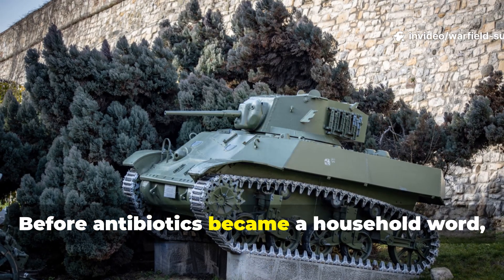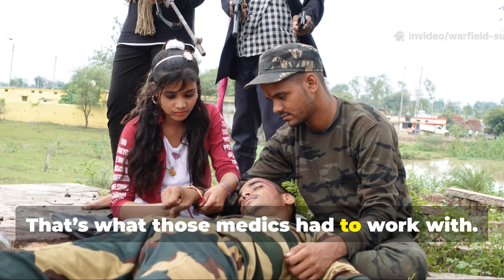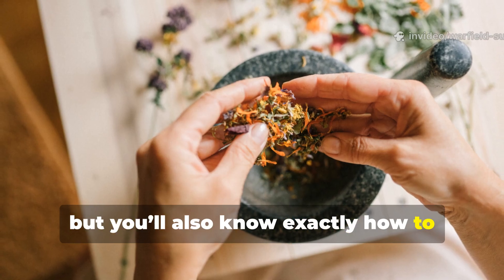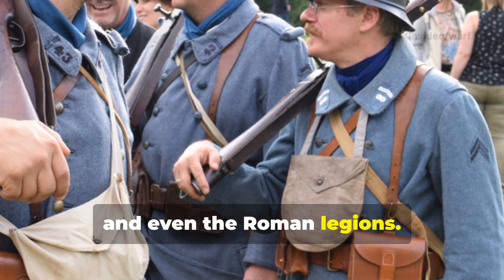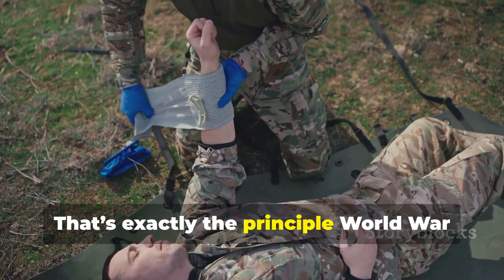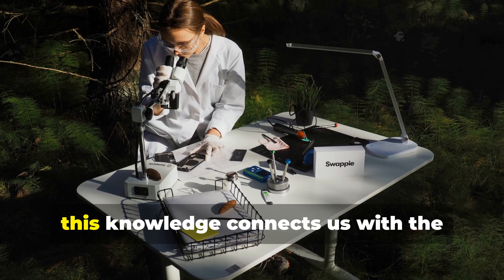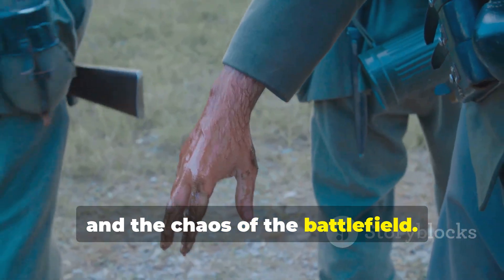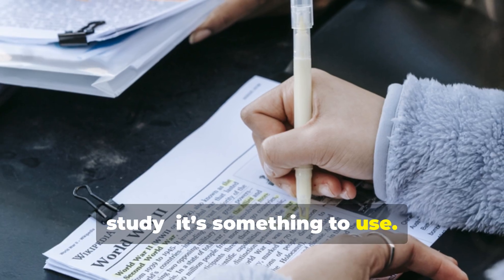WWII’s Forgotten Infection Cure – The Secret Formula That Worked Before Penicillin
Before penicillin reached the battlefield, WWII medics fought infections using soil-based medicine, vinegar, salt, and herbs—and somehow, it worked. In this episode, we uncover one of the most powerful forgotten survival formulas ever used by field doctors when antibiotics didn’t exist.

You’ll learn how soldiers disinfected deadly wounds using natural compounds, how they turned vinegar into a battlefield antiseptic, and how herbal science met raw survival in one of the most dangerous environments on Earth.

In this Warfield Survival deep dive, we’ll break down:

The lost WWII infection treatment that saved lives before modern medicine.

The field-tested formula made from vinegar, salt, and medicinal herbs.

The science behind natural antibiotics hidden in plants and soil.

How you can safely recreate the same natural disinfectant for survival use today.

This isn’t fantasy—it’s real wartime history, backed by science and field reports from medics who worked under fire. Whether you’re a history enthusiast, prepper, or survivalist, this episode reveals the forgotten roots of battlefield medicine and how those same lessons can still save lives when modern systems fail.

👉 Timestamps:
00:00 — The deadly infection crisis before penicillin
01:00 — How WWII medics improvised life-saving treatments
03:20 — What they mixed: vinegar, salt, herbs, and hope
05:00 — The science of natural antiseptics
07:30 — Recreating the field disinfectant safely today
09:00 — What survivalists can learn from WWII medicine

💬 Join the Warfield Survival Community
Every week we uncover the forgotten methods that worked when nothing else did. Share this with a fellow history buff or prepper who knows that the past still holds the answers.